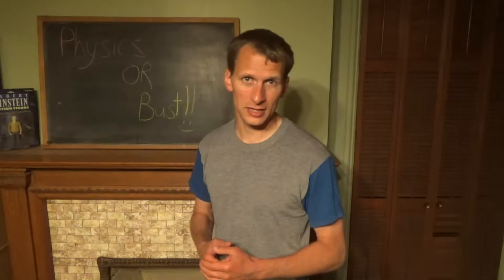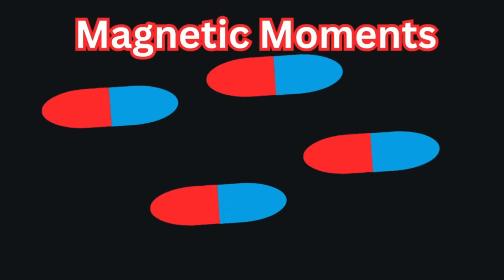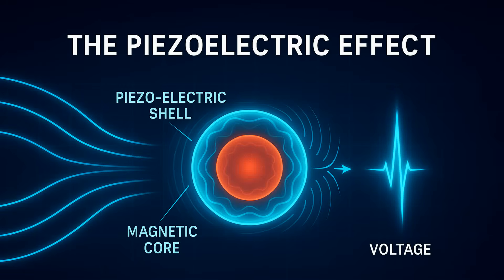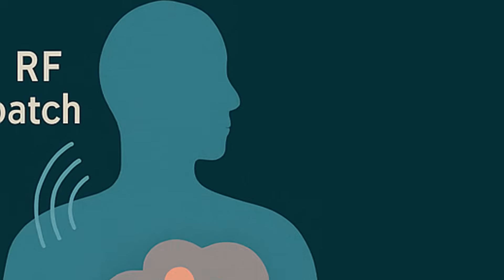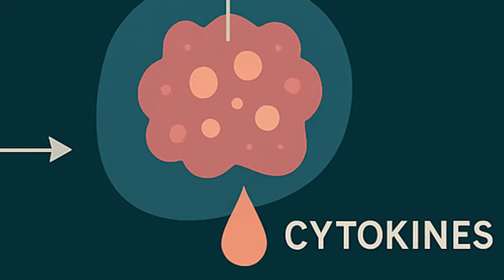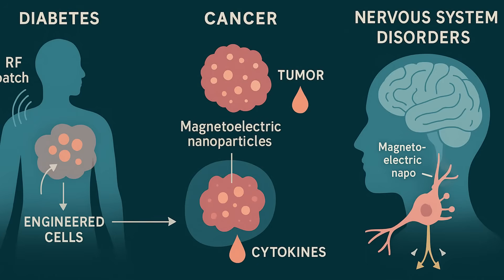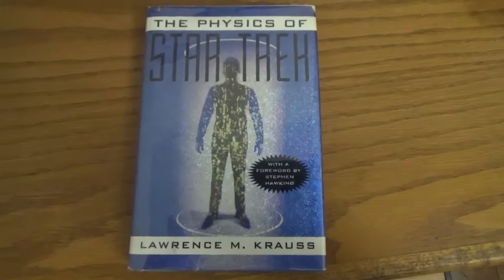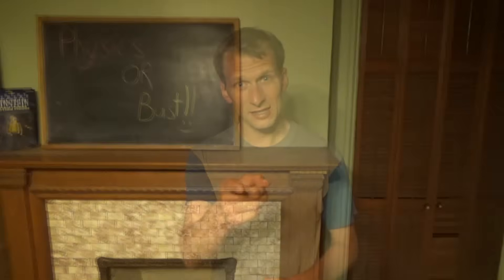Nanotech Breakthrough-Wireless Gene Control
Researchers have announced a breakthrough in wireless gene programming using nanoparticles inside the cell. We look at the physics behind the breakthrough, some applications and a look at why this might be a reason for concern.